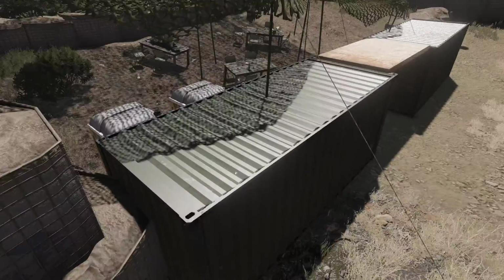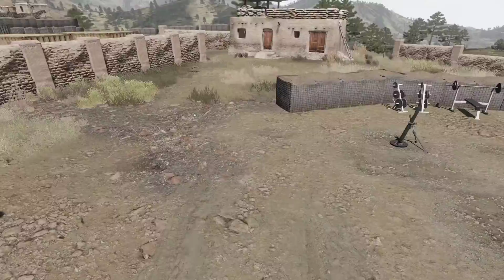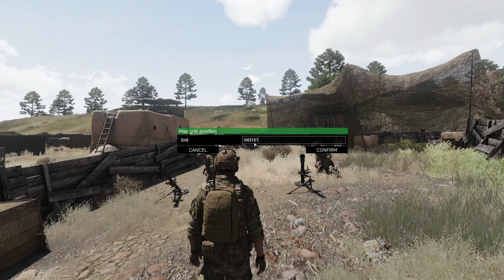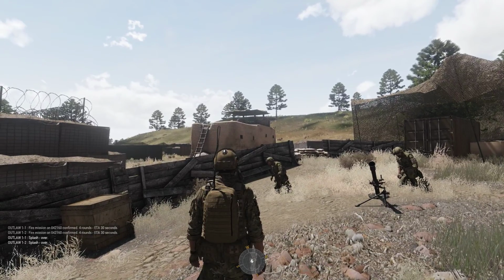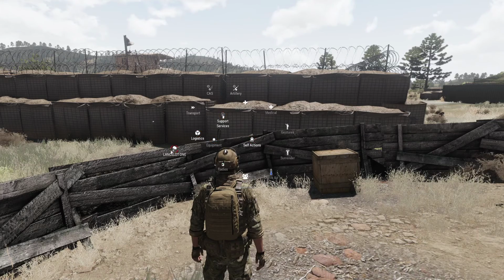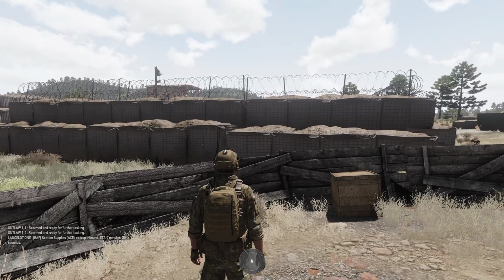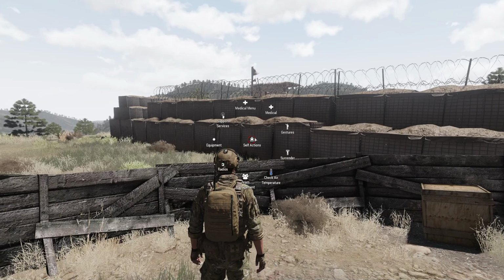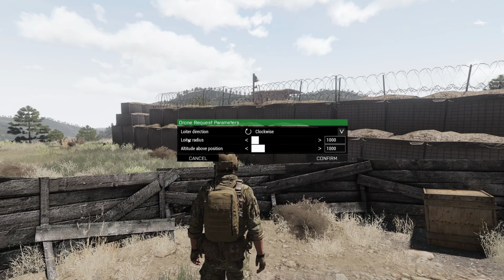TFA Operation Lythium Sneak Peak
Sneak Peak of the new FOB and Mod features for the final part of our deployment.